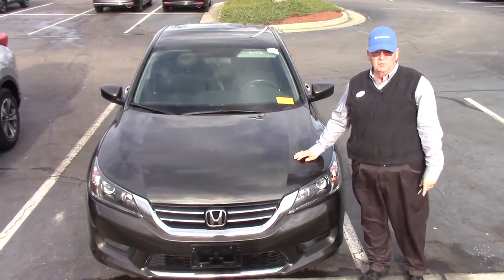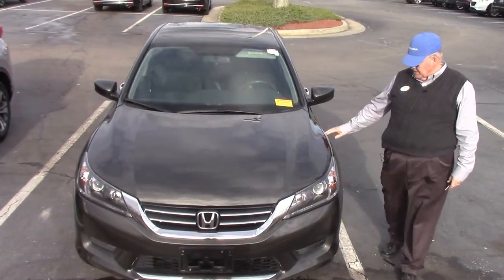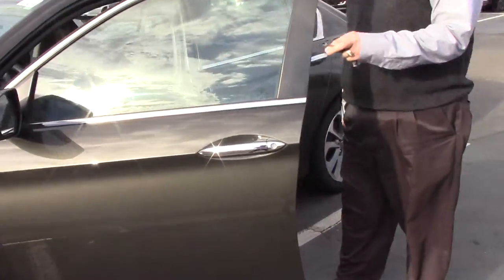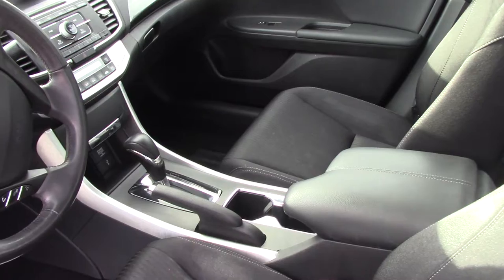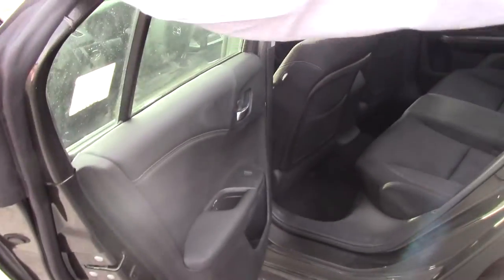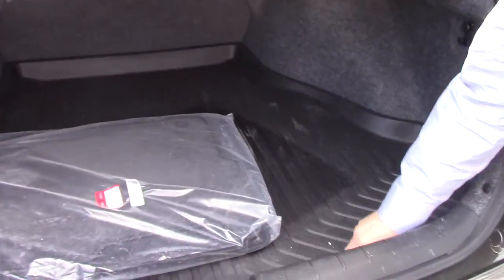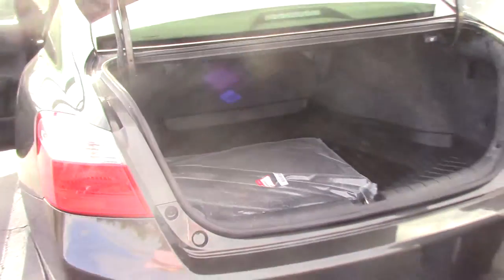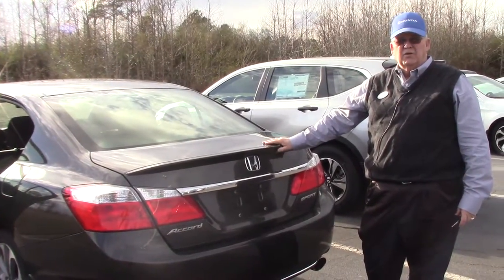2014 Honda Accord Wilson NC Walkaround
You won't find a nicer 2014 Honda Accord than this one-owner gem. This fantastic Honda is one of the most sought after used vehicles on the market because it NEVER lets owners down. Green Car Reports the 2014 Accord a 'Best Car to Buy.'
Clean CarFax, one owner with alloy wheels, new tires, rear backup camera, power seat, power windows and locks, and cruise control. Excellent fuel economy and budget friendly.